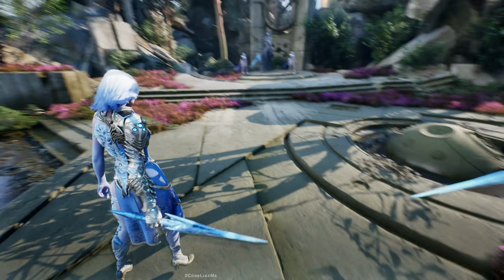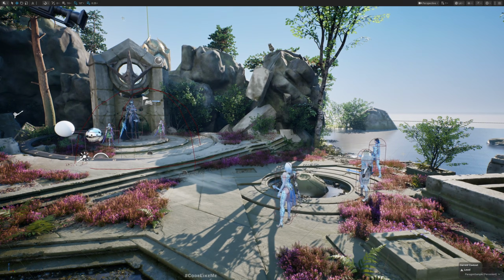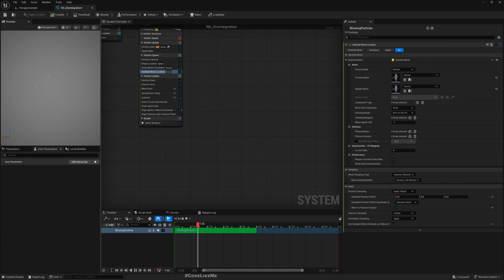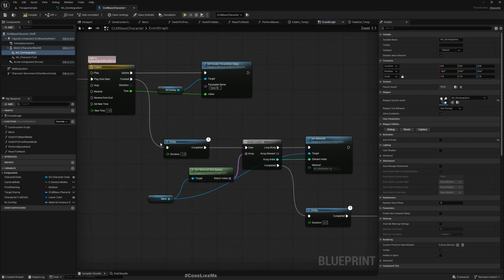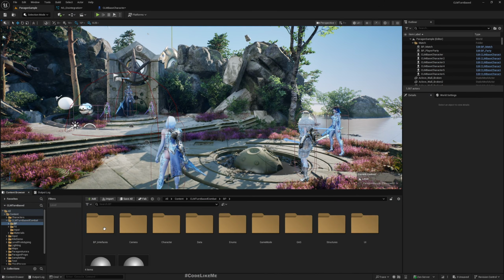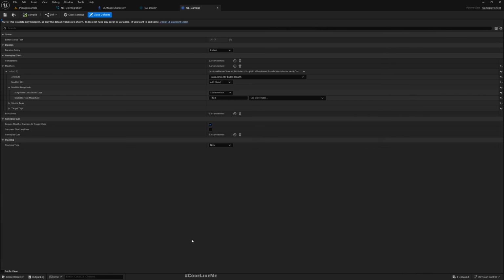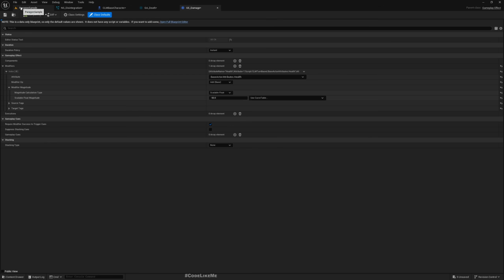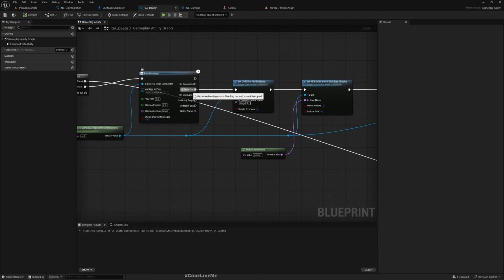Multi Material Character Disintegration FX - Unreal Engine Reactive Turn Based Combat #50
In this episode of the tutorial series on "Reactive Turn Based Combat" in unreal engine based on the game "Clair Obscur: Expedition 33", we are going to work on a character disintegration effect to be applied when the characters die during combat. In the last episode, we created a material effect to fade out the character mash using overlay materials. Today we will create a Niagara particle effect that simulate a disintegration particle emitted from the character mesh. As the particle emits, the character med will be faded out.